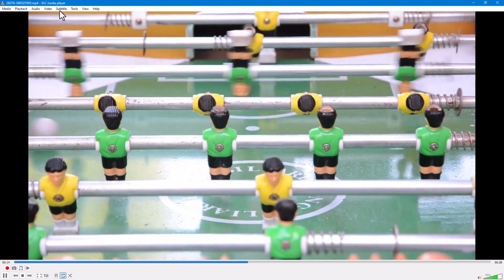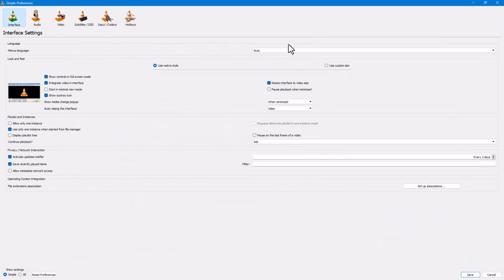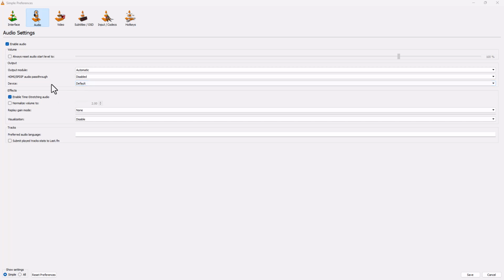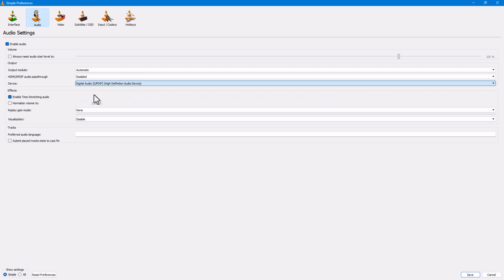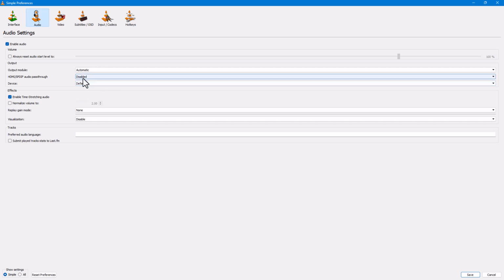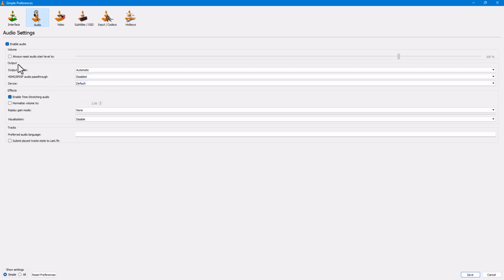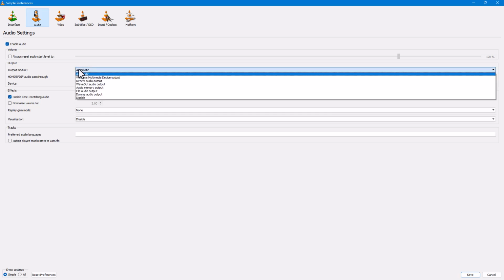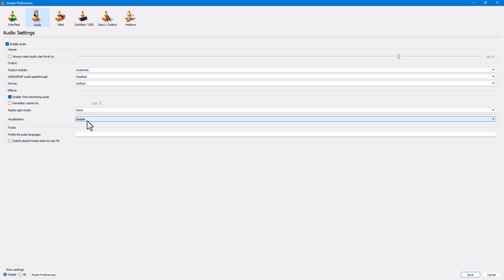VLC - Lesson 41 - Choosing Audio Output Device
In this tutorial, we’ll explore the essentials of Choosing Audio Output Device in VLC Media Player